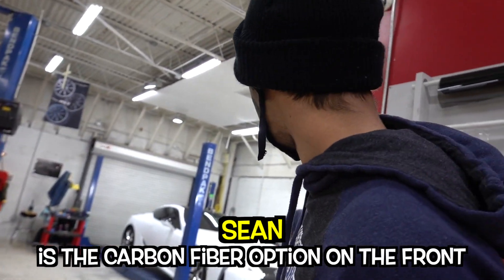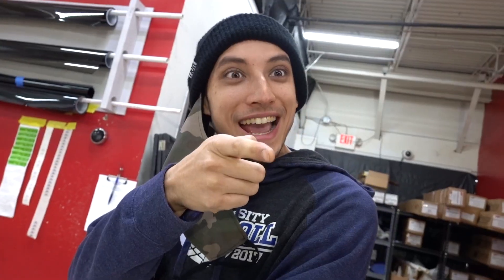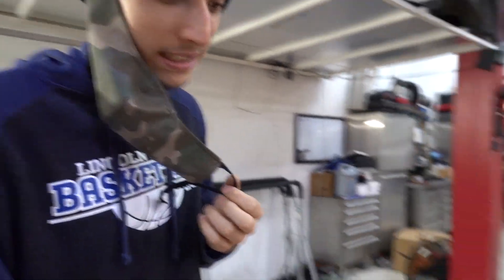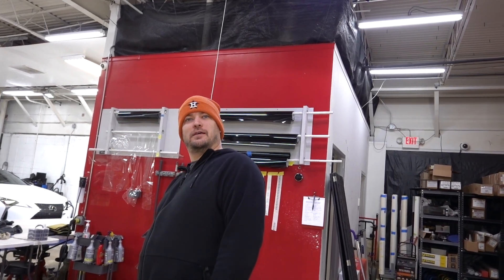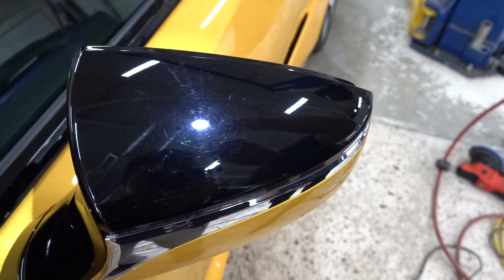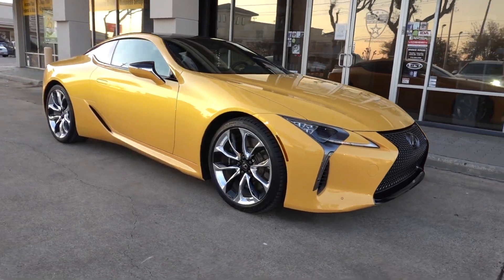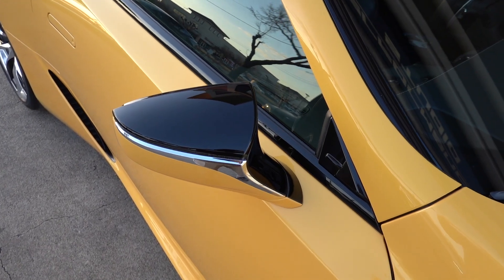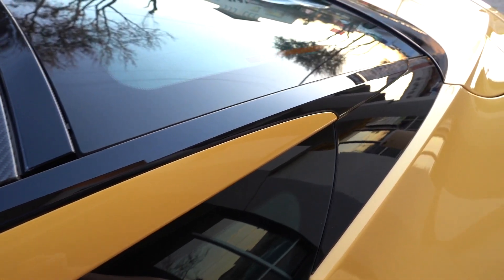Lexus LC500: Chrome Delete, Paint Correction, Clear Bra, Ceramic Coating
A quick look at a Lexus LC500 that came in for a chrome delete, paint correction, clearbra, and ceramic coating.

LET’S WORK ON YOUR CAR!:
12320 Bellaire Blvd
Suite C-1

Hours: Tuesday - Saturday
10:00 AM - 6:00 PM

PARTNERED BRANDS:
Vossen Wheels
Vorsteiner
Velos Designwerks
1221 Wheels
Brixton Forged
ADV.1 Wheels
Prior Design
Ryft Exhaust
Frequency Intelligent Exhaust
Novitec
TechArt
Brabus
Addictive Desert Designs
Toyo Tires
Renntech
Sharkwerks
Escort Radar
and more!